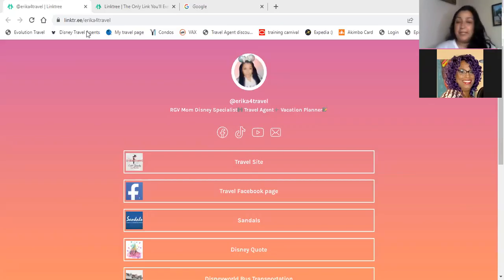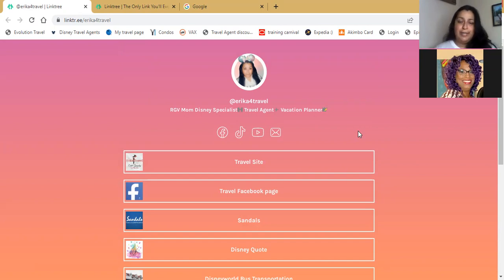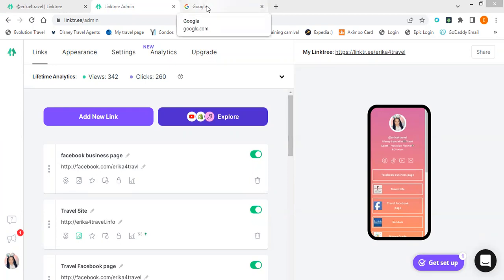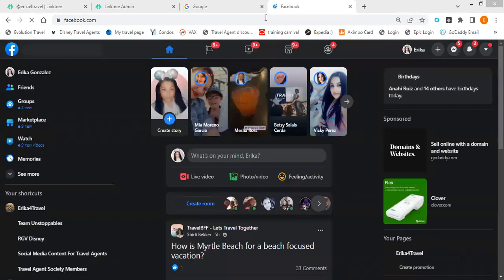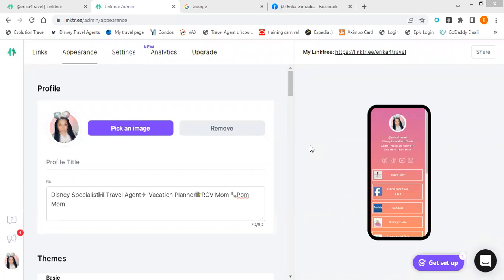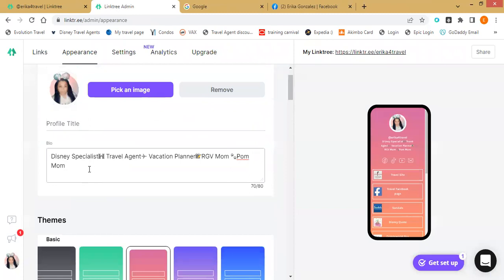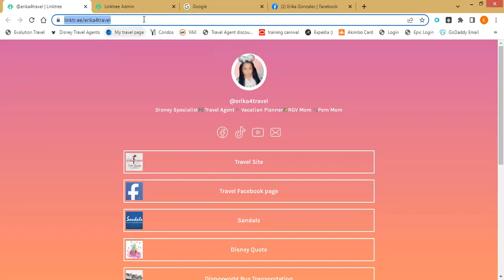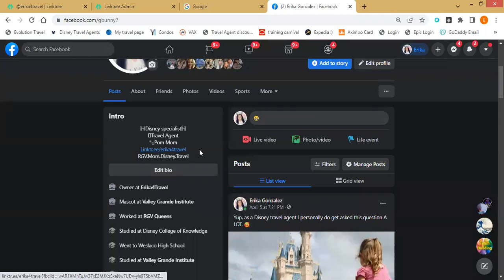Making a Linktree account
Follow along with our platinum consultant Erika Gonzalez as she shows you how to creat a linktree account and how to make a quick QR code